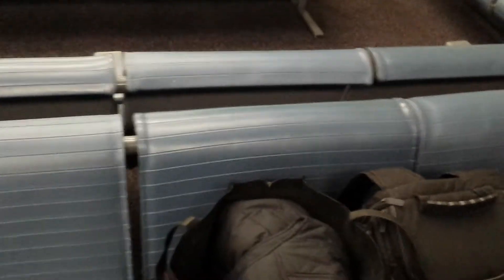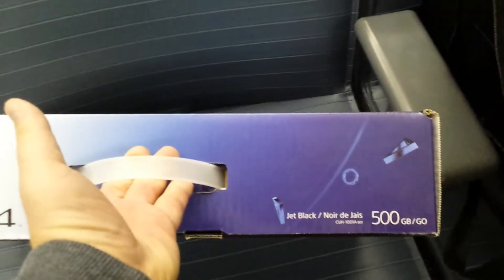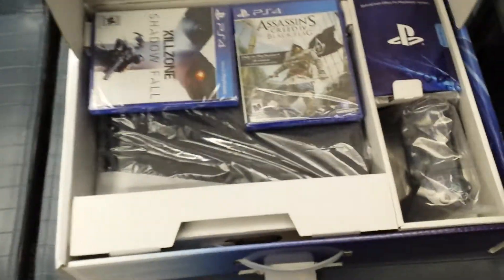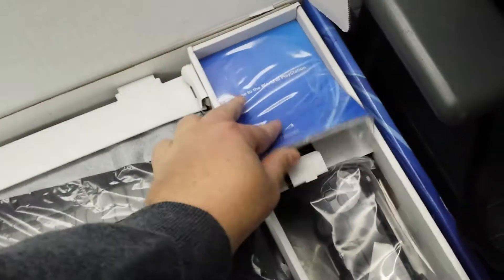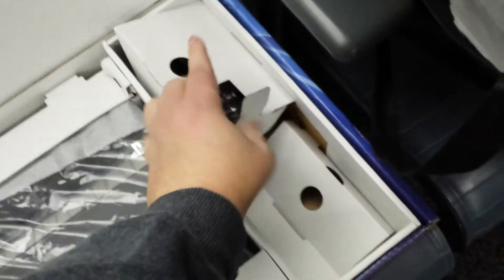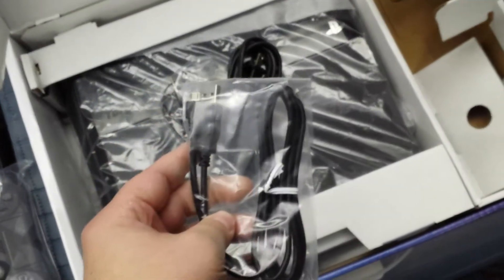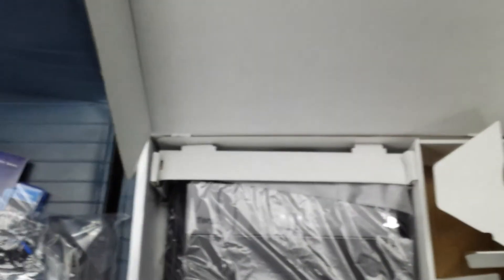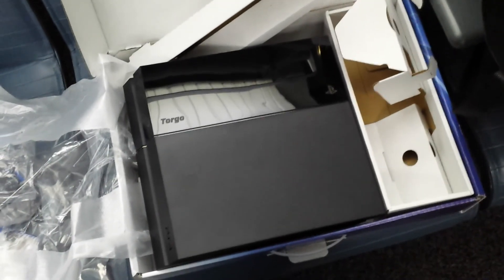Glenn's PS4 Unboxing from Terminal C at O'Hare Airport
I never realized that I didn't upload this to our main channel, so here it is. From Terminal C at O'Hare Airport in Chicago, I had a few hours to kill on my way back from the PlayStation 4 launch event in NYC a few days before the PS4 came out in the US.

I shot this with my phone, but it came out surprisingly well. Enjoy!